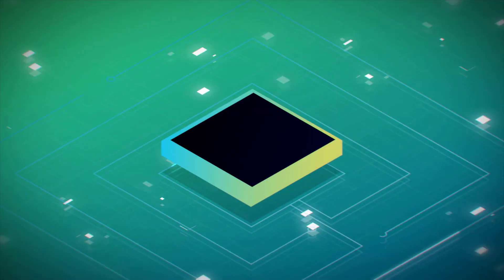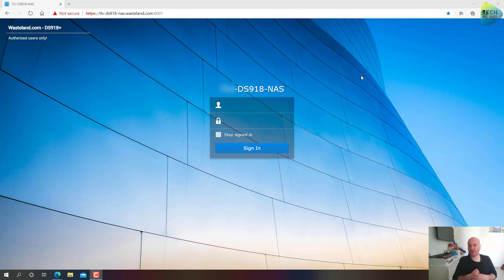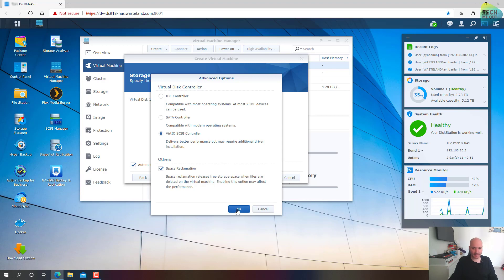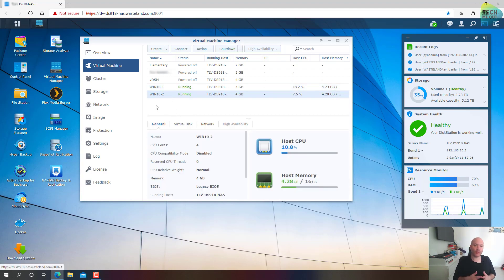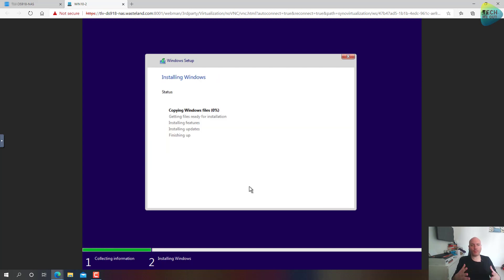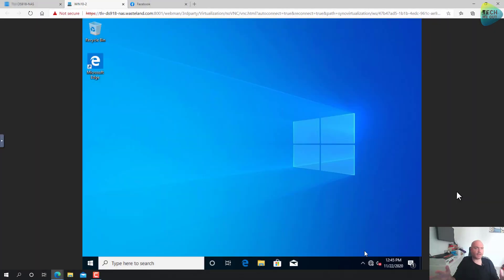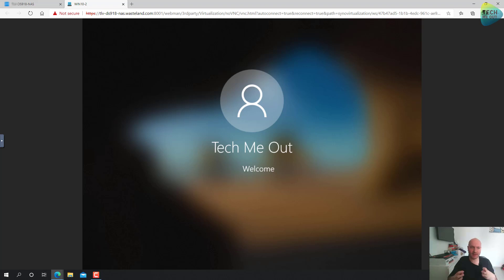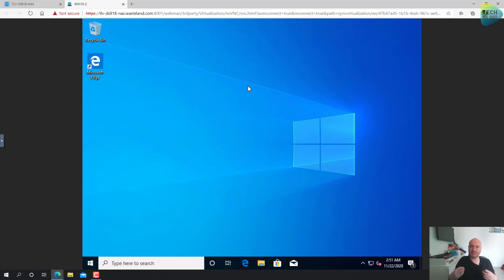How to Create a Windows 10 Virtual Machine on a Synology NAS (Super Easy)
If you want to learn how to create a Windows 10 virtual machine on your Synology NAS, stick around!

Synology owners, your Synology NAS is so much more than just a NAS. For example, did you know that your Synology NAS is also a hypervisor?
In this video, we see how easy it is to create a Windows 10 virtual machine on a Synology NAS.

To create a Windows 10 virtual machine on your Synology NAS, with just a few clicks, you can easily install Synology virtual machine manager from the package center, create a new virtual machine, install windows 10 on it and start using using your Synology NAS as a hypervisor.

This video features a Synology DS918+. This particular Synology NAS is exceelent for usage as a hypervisor in home office \ small office enviroments. of course, for more intensive virutal machine usages, you should consider using more powerful tools like VMware ESXI or Microsoft Hyper-V.

the only limitations are:
1. The CPU of your Synology NAS
2. The amout of memory you have on your Synology NAS
3. ISO files for your desired operating system (Windows 10 in this example)